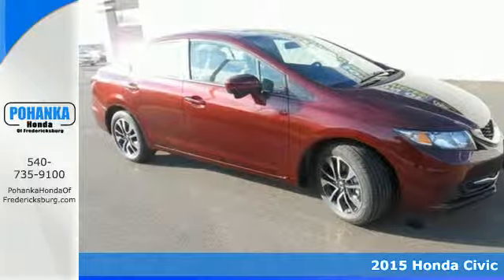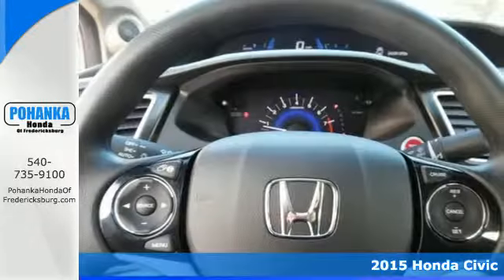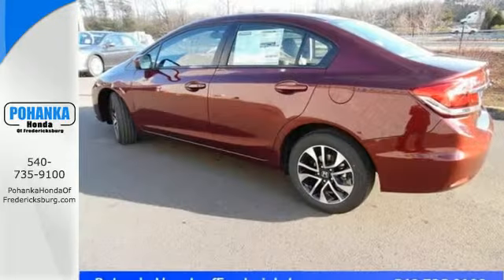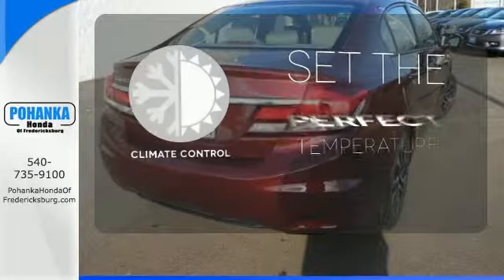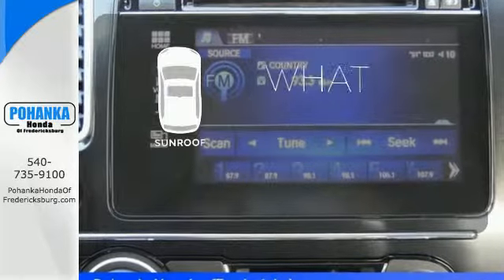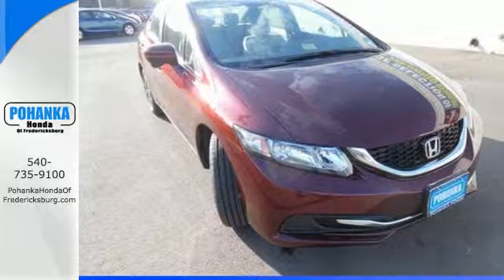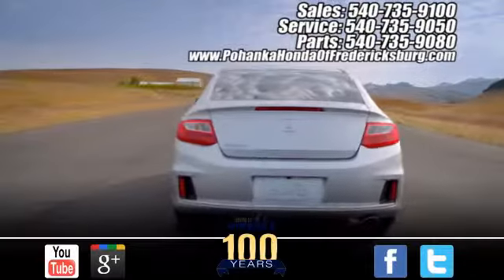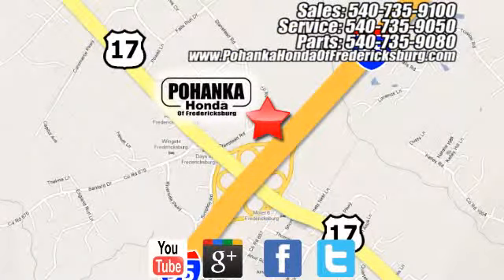2015 Honda Civic Fredericksburg VA Richmond, VA FFE043884 - SOLD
Year: 2015
Make: Honda
Model: Civic
Trim: EX
Engine: 1.8L I4 SOHC 16V i-VTEC
Transmission: CVT
Color: Red
Interior: Beige
Stock #: FFE043884
VIN: 19XFB2F86FE043884
Beige. Does a great balancing act. Stability and traction control keep you squarely on course. If you want an amazing deal on an amazing car that will not break your pocket book, then take a look at this gas-saving 2015 Honda Civic. Load this Civic down with passengers, cargo, whatever! Its cavernous trunk and interior space will haul around everything you need. All prices exclude taxes, title, license, and dealer processing fee of $599.00. Published price subject to change without notice to correct errors or omissions or in the event of inventory fluctuations. All features not on all vehicles. Vehicles shown are for illustration purposes only. MPG is based on 2015 EPA mileage ratings. Use for comparison purposes only. Your mileage will vary depending on driving conditions, how you drive and maintain your vehicle, battery-pack (hybrid only) and other factors.

Address:
60 South Gateway Drive